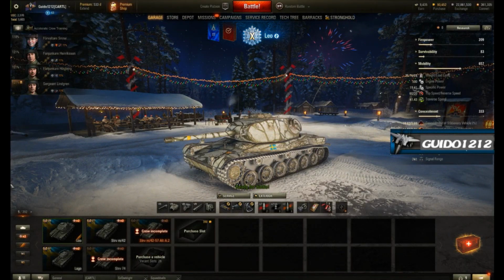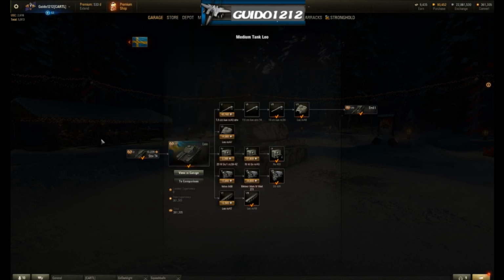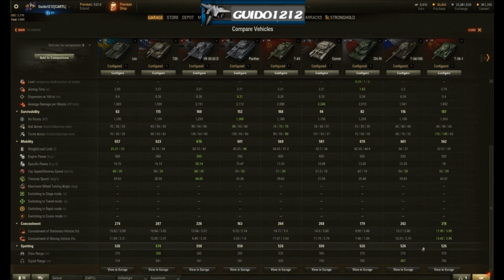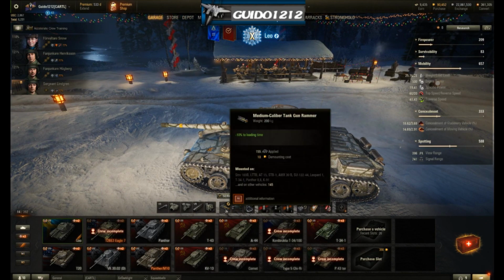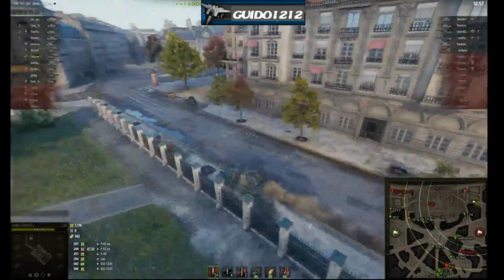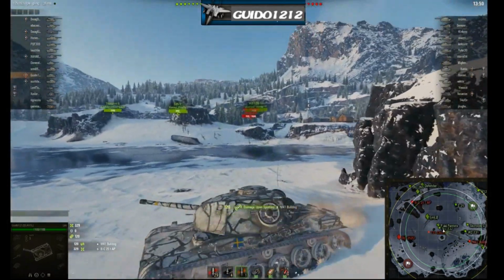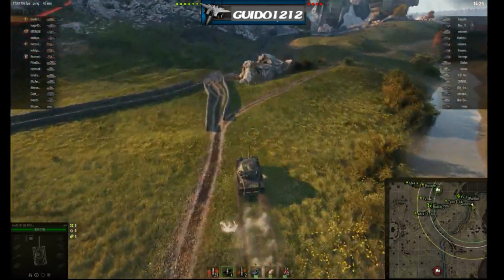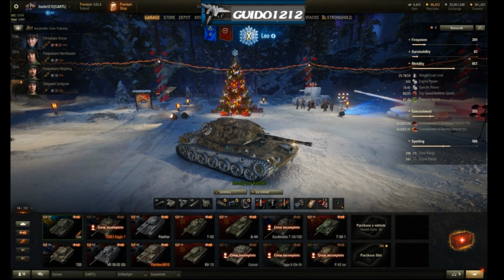Tactics Talk; Tank Review (Leo, Sweden)